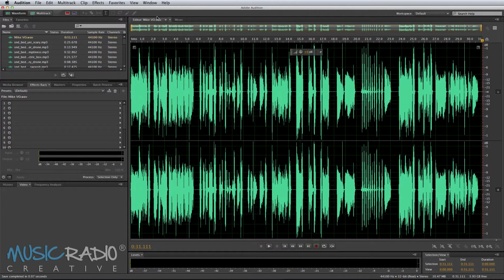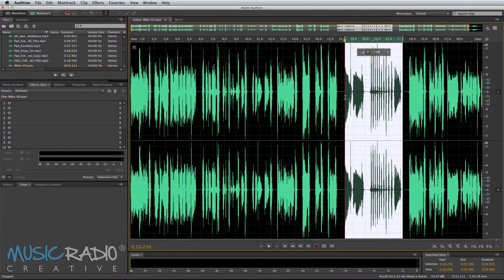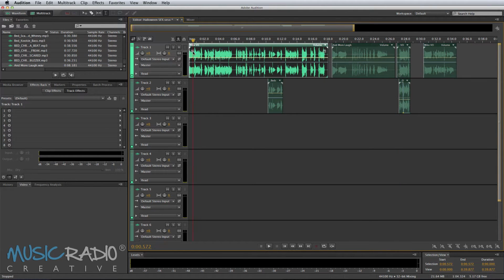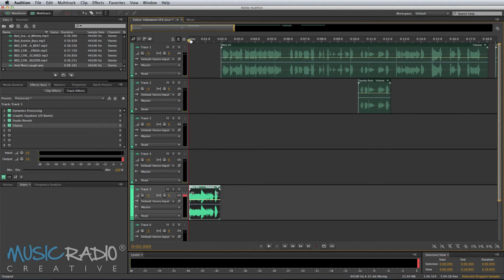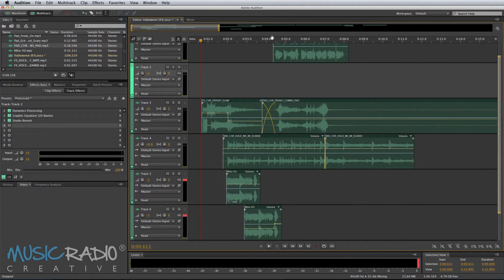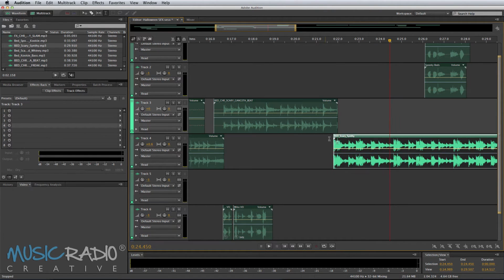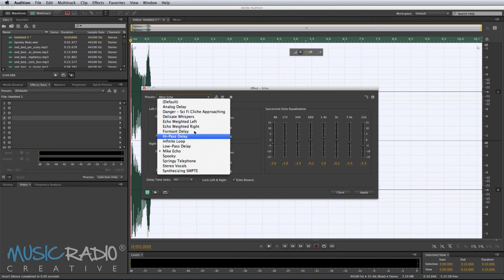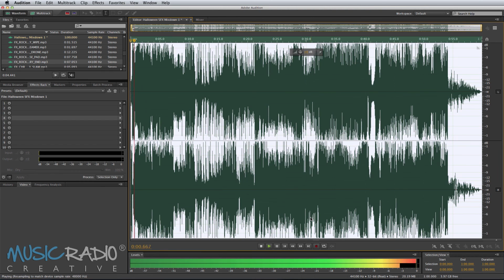Halloween Sound Effects - How To Make A Radio Imaging Demo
Halloween sound effects library from Big Fish and Music Radio Creative. I show you how I made the demo for this product. The video is a little longer than usual. I want you to feel like you're sitting in the studio alongside me with the boring parts removed ;)